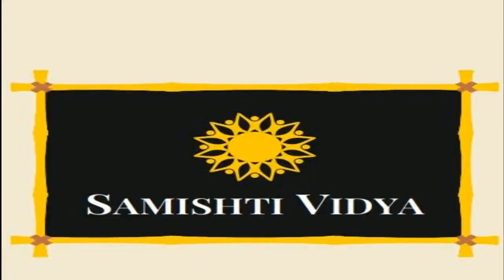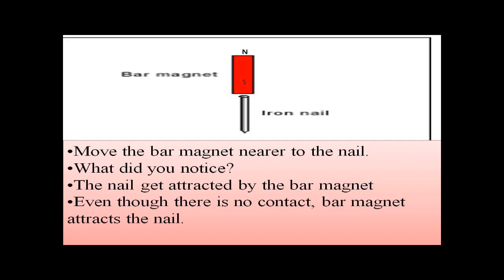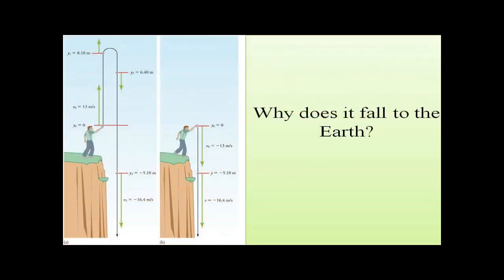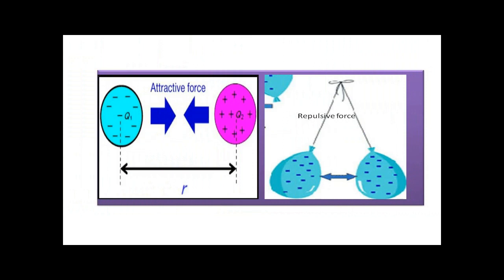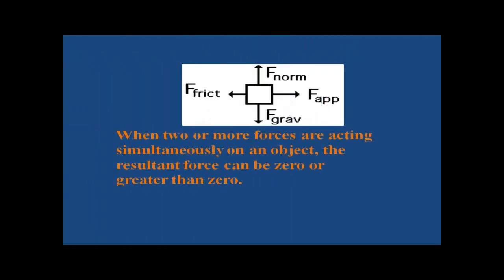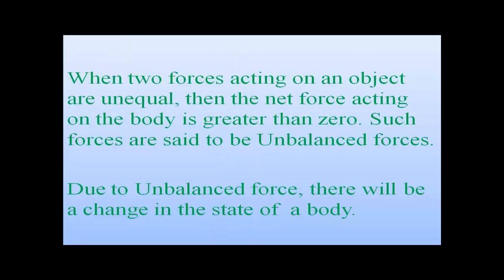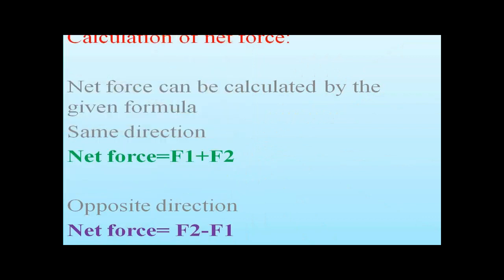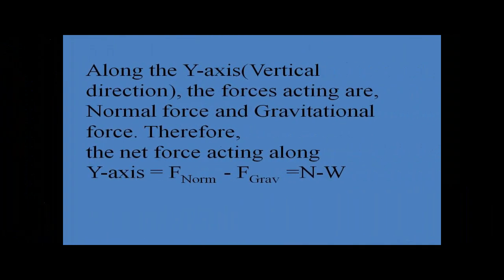ttt5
Document from 💔